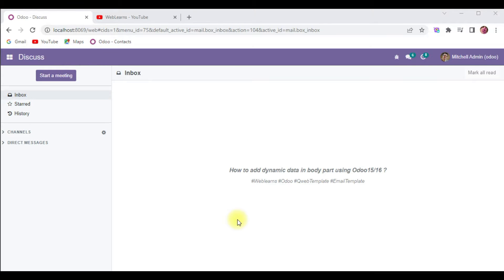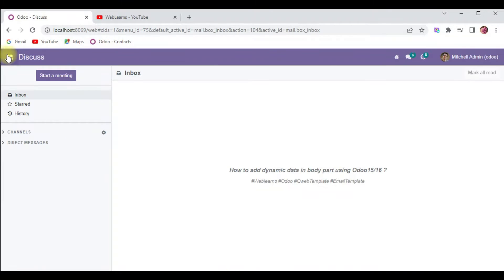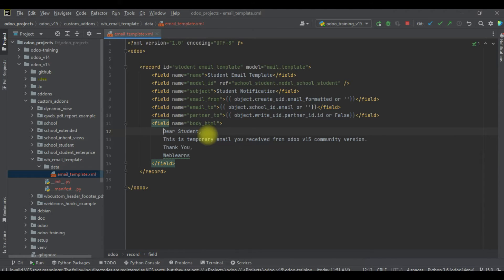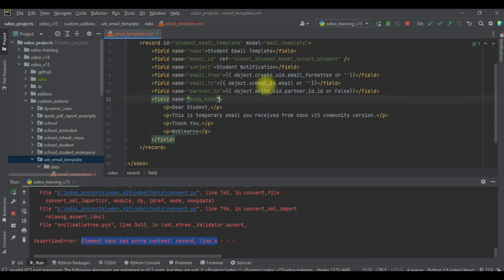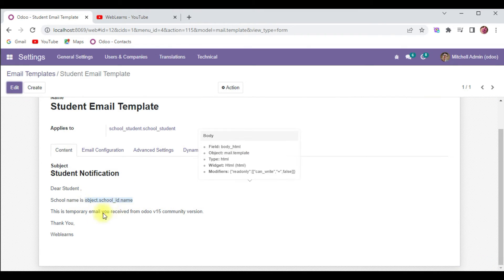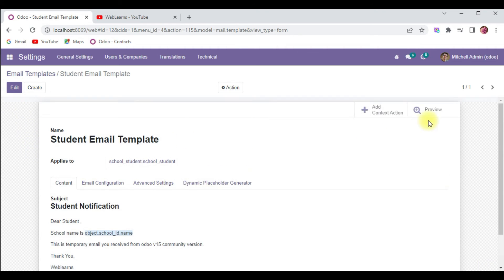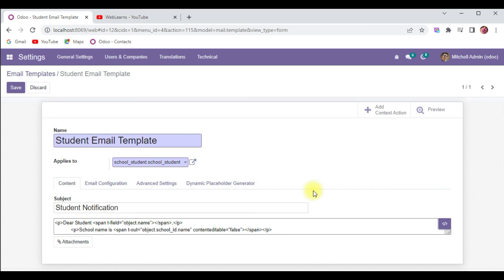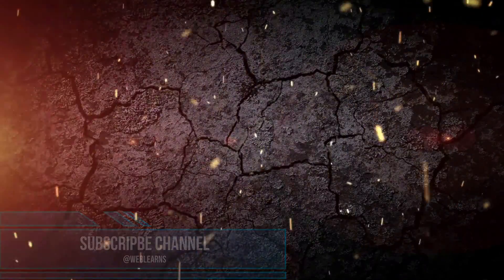How to display dynamic data in email template latest odoo email template odoo15 and latest version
how to add dynamic data in email template in latest odoo, simple way to display data in email template, how to add new content in email template using qweb template engine in email template in odoo v15 or latest version.

In case you missed previous discussion about how to create email template odoo please check below link.

Support me :-